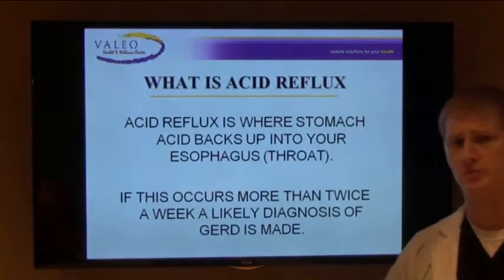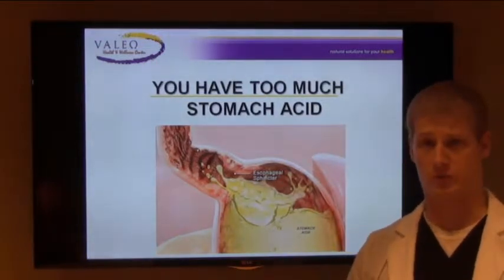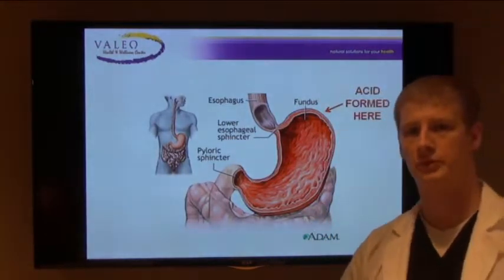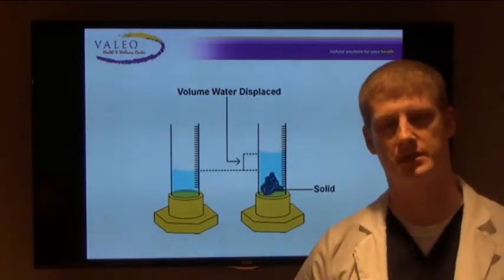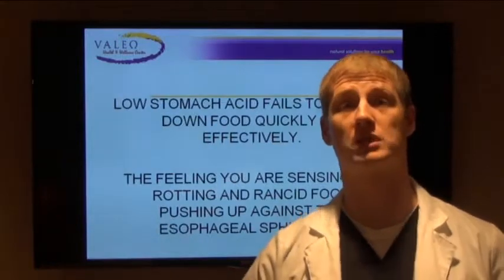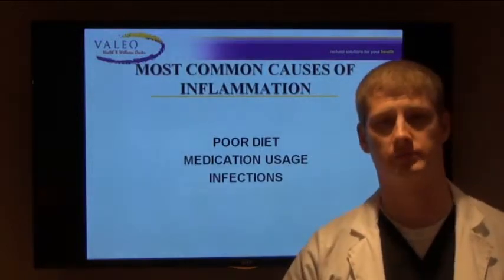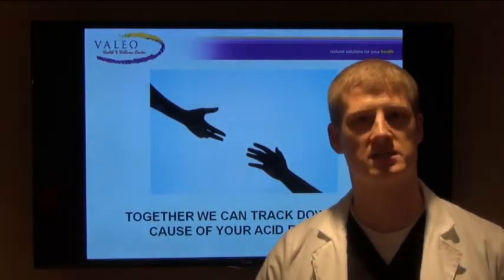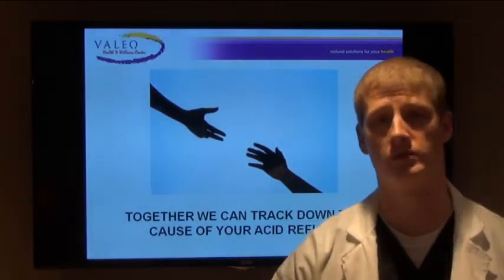Acid Reflux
Have you been diagnosed with Acid Reflux?  Have you been told it is too much acid in your stomach?  Watch this video to learn what could really be causing your acid reflux.